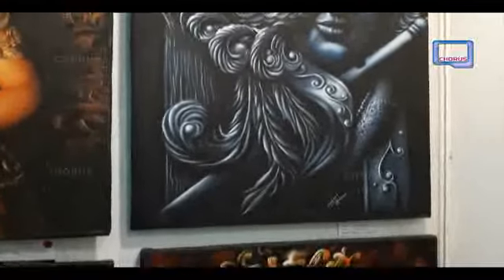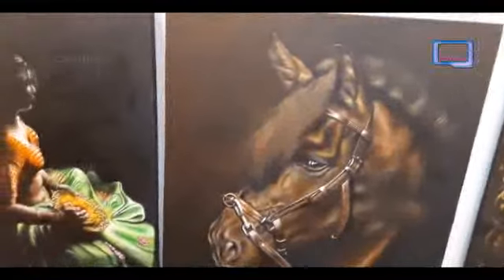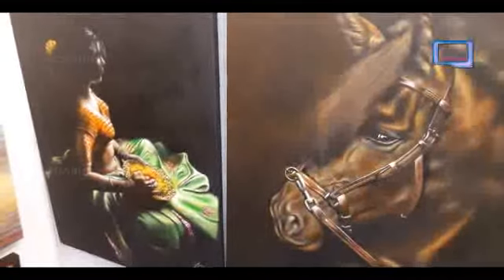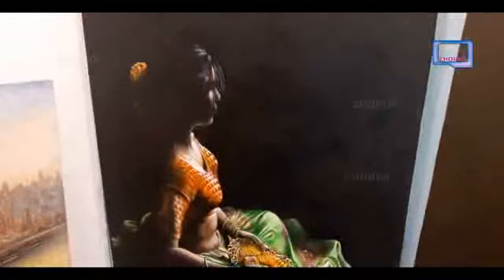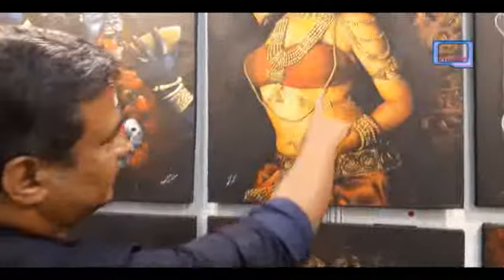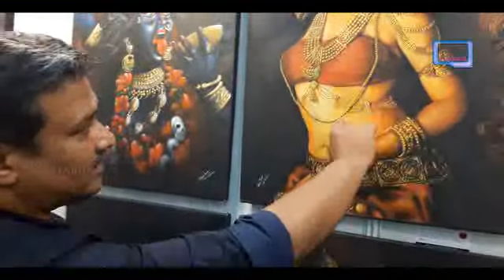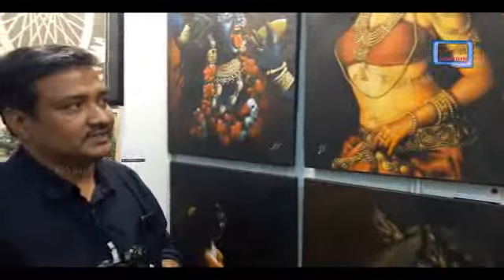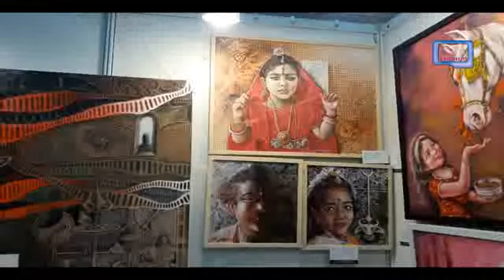India Art Festival 2022 - India's Contemporary Art Fair - Artist - Manoj Swain & Usharanjan Mondal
An Art exhibition held in Constitution Club Annexe, New Delhi.